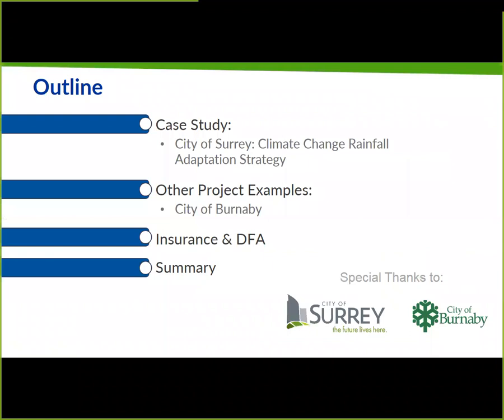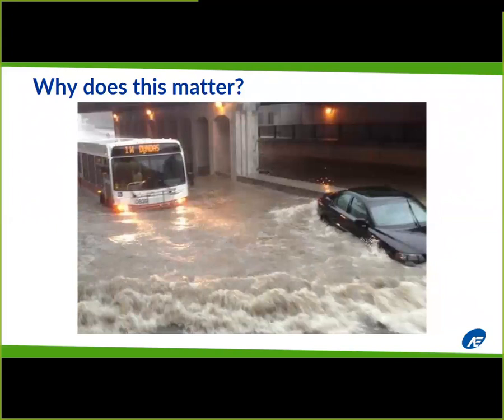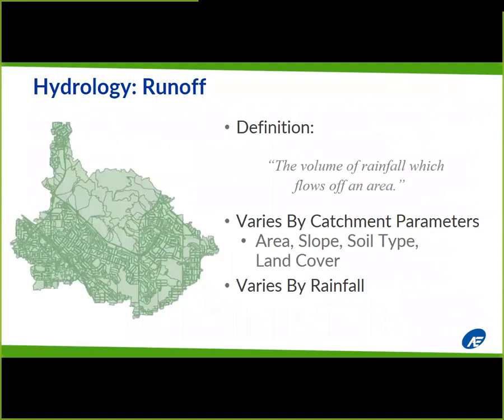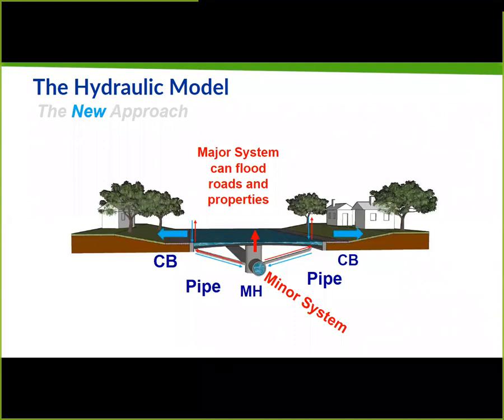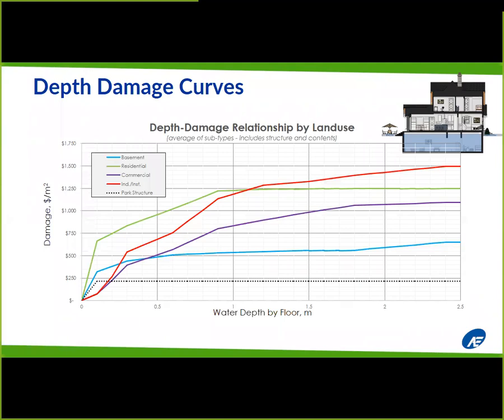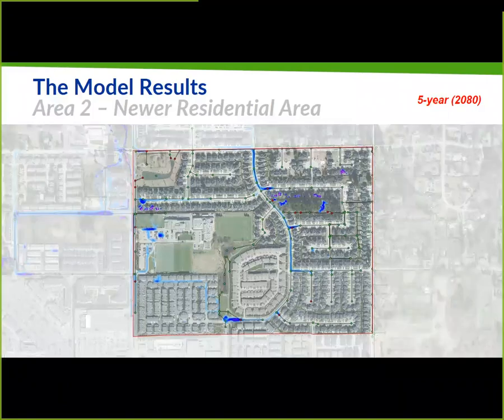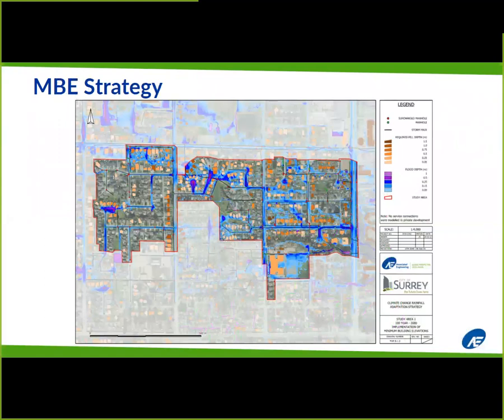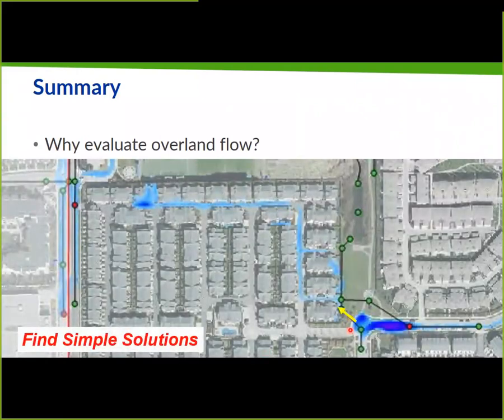ICLR Friday Forum: Urban Rainfall: Climate change + extreme rainfall events (January 26, 2018)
On January 26, ICLR held a Friday Forum webinar title 'Urban Rainfall: Assessing climate change and extreme rainfall events' led by Andrew Wiens, Senior Water Resources Engineer at Associated Engineering.

Extreme rainfall and the anticipated effects of climate change pose a significant urban flood risk. Recently, the City of Surrey engaged Associated Engineering to develop numerical models for evaluating flooding from rainfall events and for estimating economic losses due to flooding. This study also examined the anticipated changes to rainfall patterns as a result of climate change and evaluated several potential methods for mitigating flood damage to private property. This presentation covered the following information:
1. Sources of Urban Flooding;
2. Urban Flood Risk Importance;
3. Risk Assessment Components:
a. Estimating rainfall and runoff amounts
b. Estimating water levels and flood extents
c. Estimating economic losses due to flooding;
4. Case Study: City of Surrey’s Climate Change Rainfall Adaptation Strategy.

Andrew Wiens, Senior Water Resources Engineer, provides technical leadership and specialist hydro-technical expertise for Associated Engineering projects across Western Canada. Andrew specializes in hydraulic analysis and economic flood risk assessment of urban drainage infrastructure during extreme rainfall events and climate change. Andrew has been analyzing large-scale urban stormwater systems using dual drainage models for over 10 years. As part of this work, he has developed credible methods for estimating surface flooding extents and flood routing during extreme rainfall events. In addition, Andrew has developed methods for quantification of economic damage to private property as a result of flood damage due to rainfall, river-based flooding and dam breach analysis.